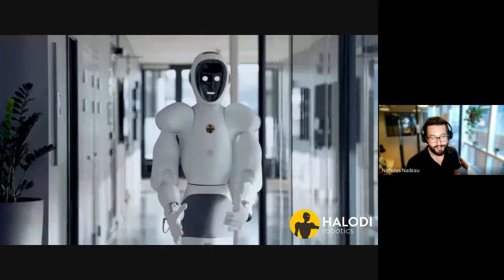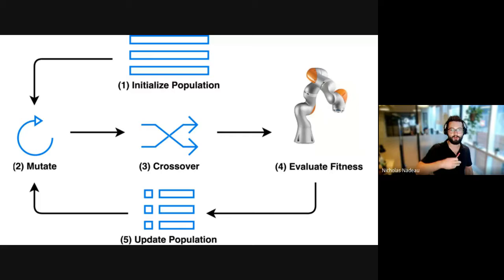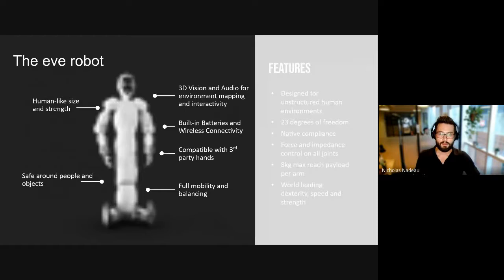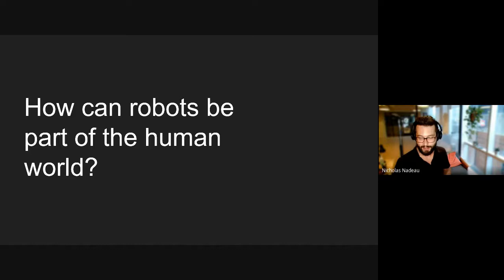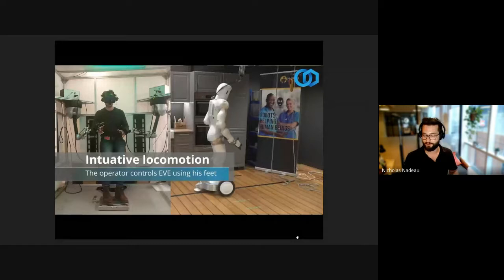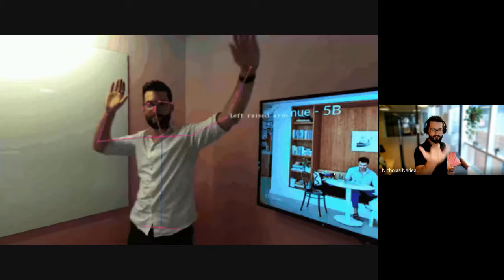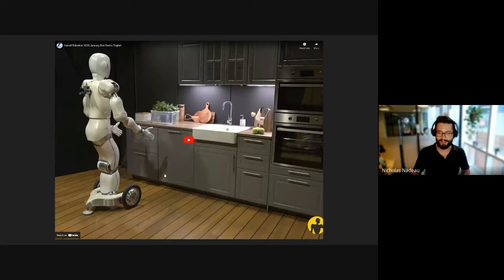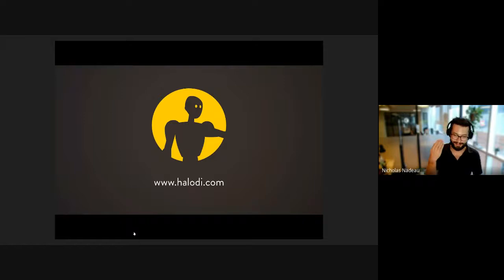IEEE-EMBS Robotics Webinar